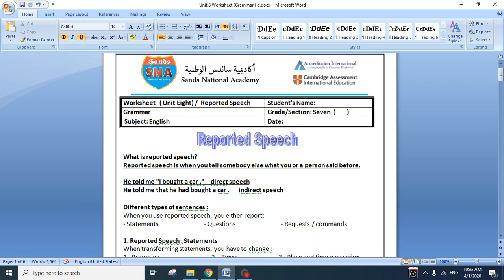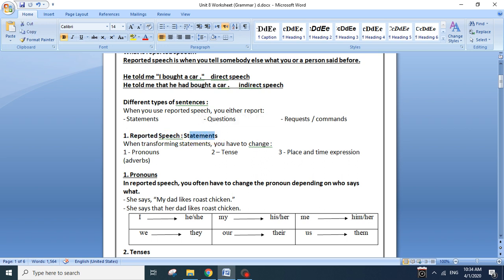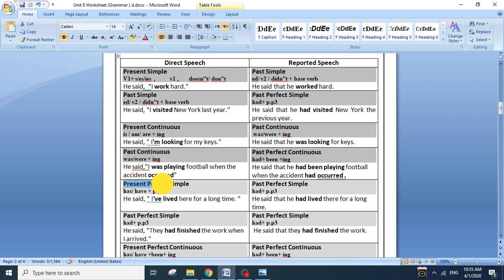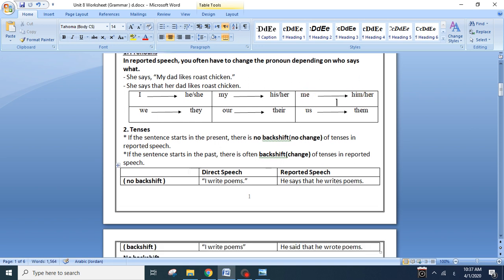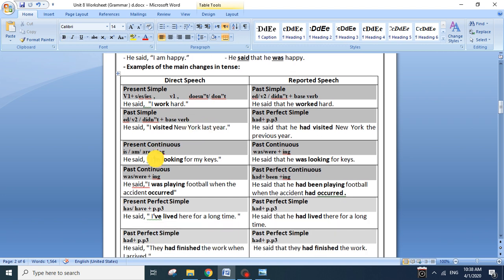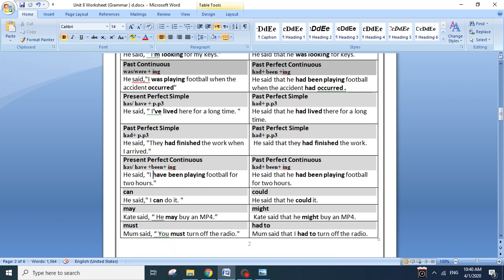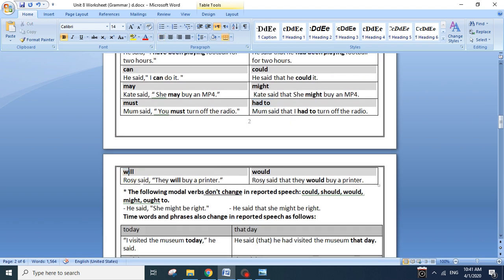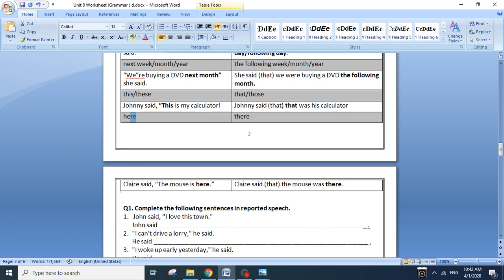Reported Speech part 1 (statement sentences )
in this video you will find what is reported speech and how to change direct speech to indirect speech
 .for statement sentences